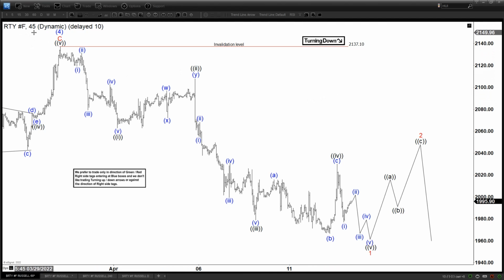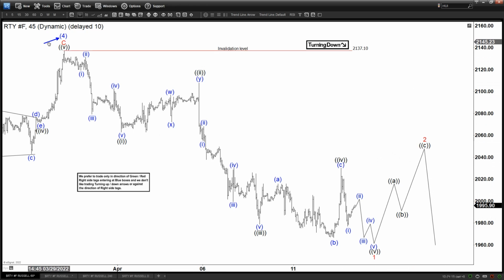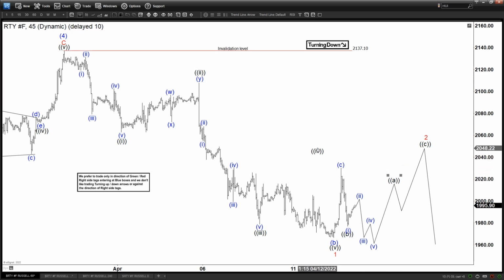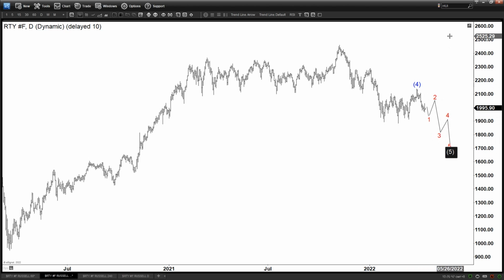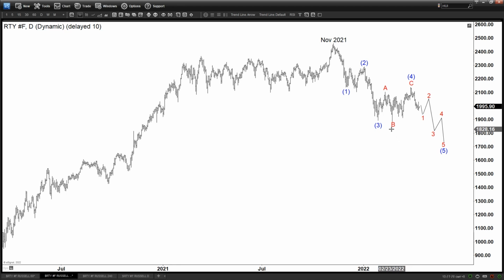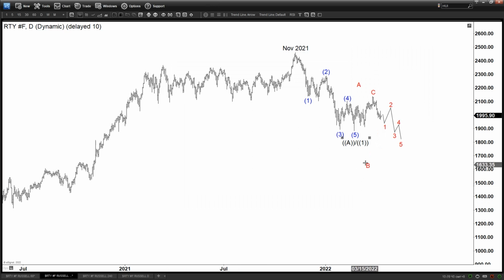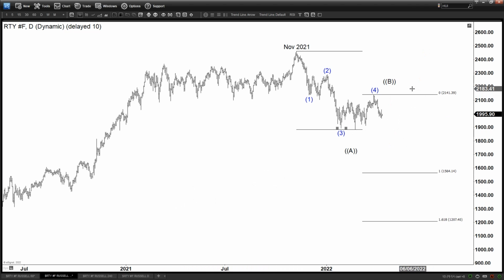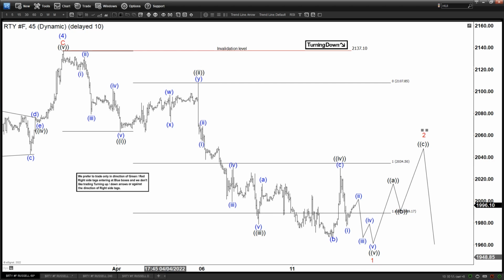Rally in Russell 2000 (RTY) Expected to Fail | ELLIOTT WAVE FORECAST